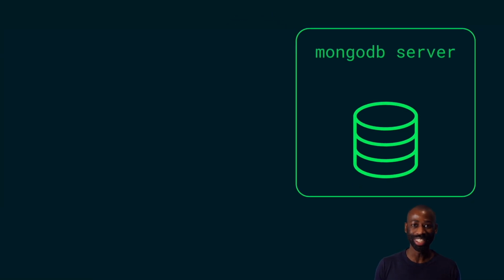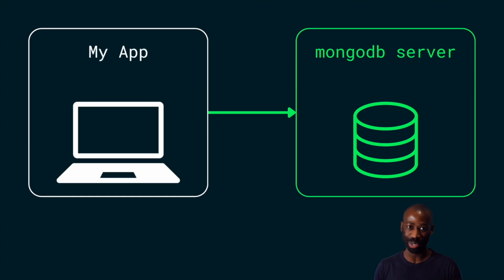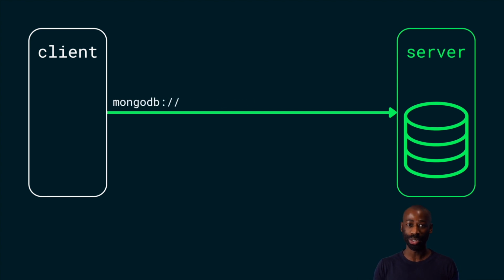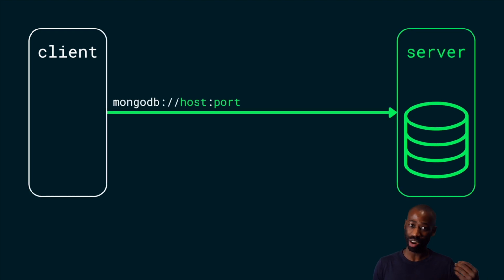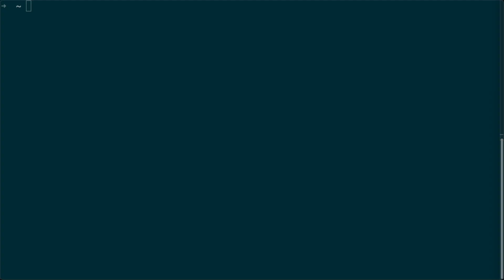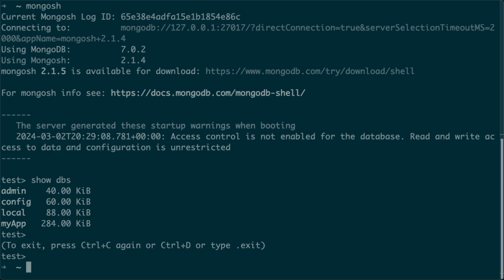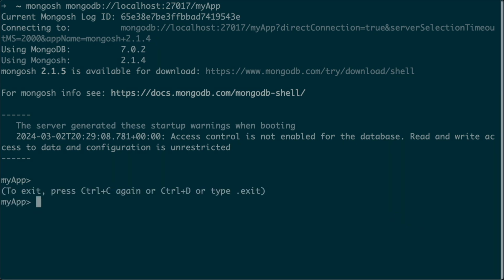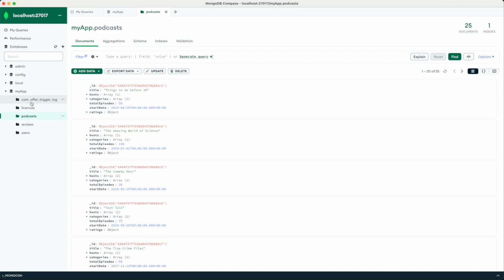How to Connect to MongoDB - Connection Strings Explained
How to connect to a MongoDB server using a connection string. In this video I explain what a connection string is, what it's made of and how to use it to:
- Connect to a local MongoDB server
- Connect to a remote MongoDB server
- Connect a MongoDB replica set
- Connect to a DNS MongoDB server